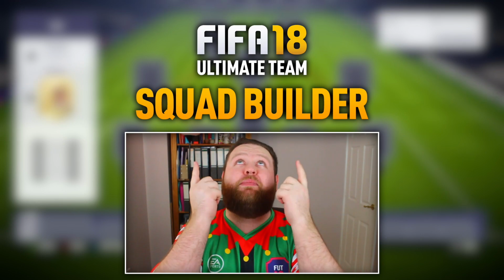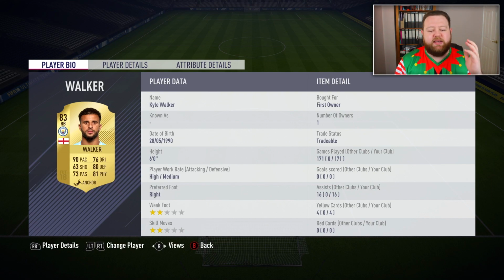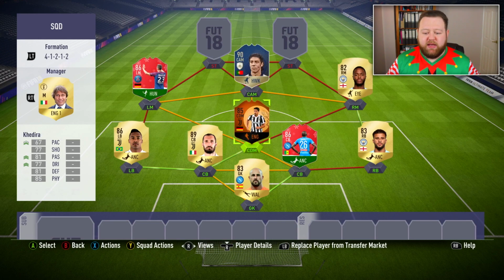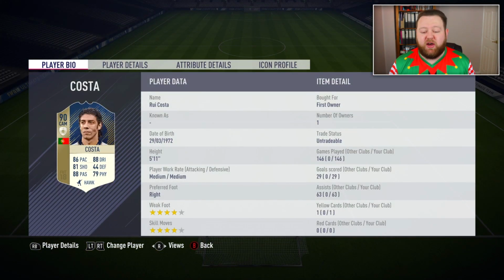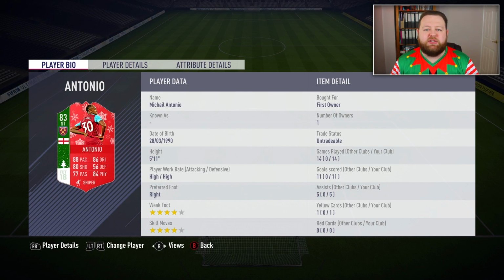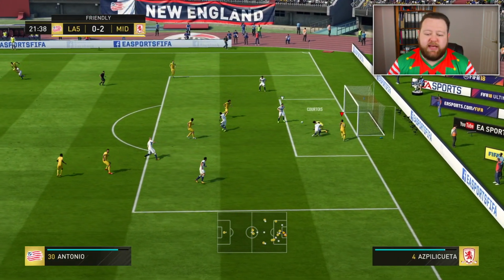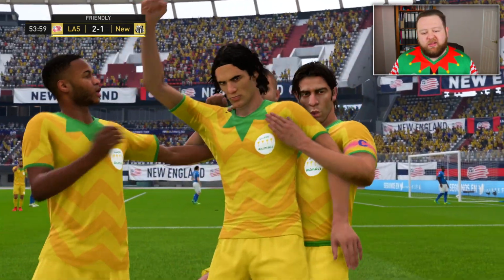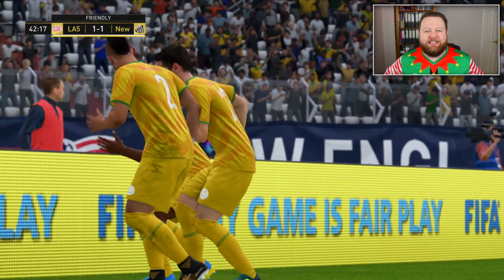FUTMAS HYBRID w/ 83 ANTONIO, 86 DRAXLER & 86 KOULIBALY! FIFA 18 ULTIMATE TEAM!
FIFA 18 BEST HYBRID SQUAD W/ FUTMAS PLAYERS!

Today i provide you with a fifa 18 ultimate team video. I make a FIFA 18 overpowered futmas squad builder featuring the new FUTMAS ANTONIO on fifa 18, as well as the fifa 18 upgraded FUTMAS DRAXLER!

FIFA 18 FUTMAS ANTONIO
FIFA 18 FUTMAS TEAM
FIFA 18 FUTMAS DRAXLER
FIFA 18 OVERPOWERED SQUAD